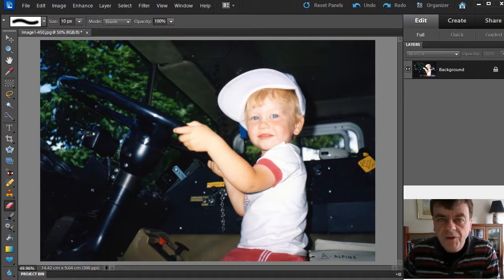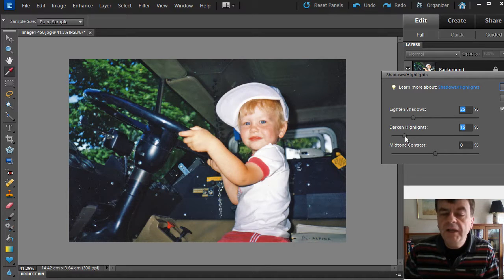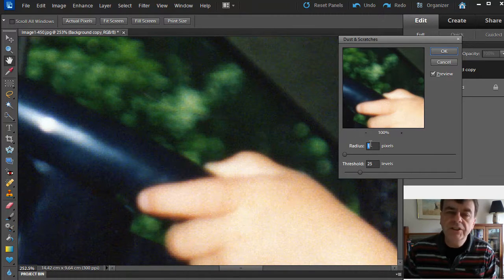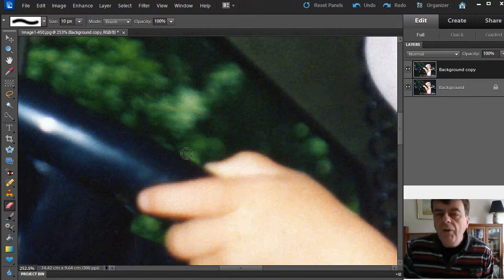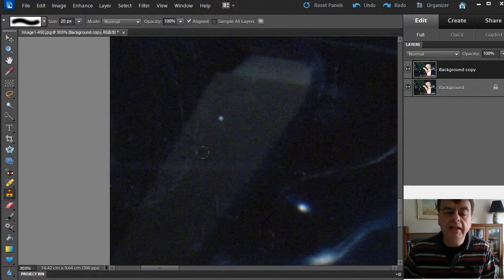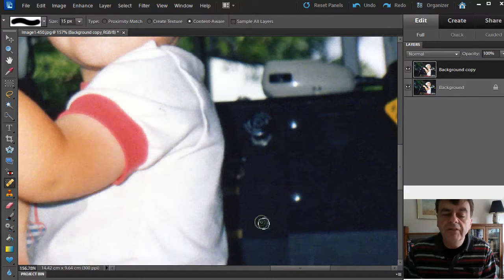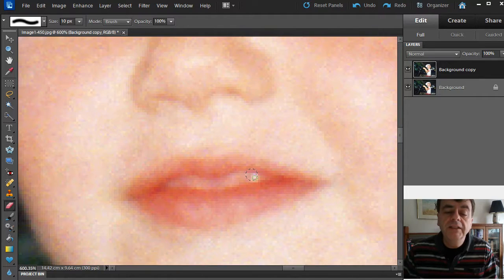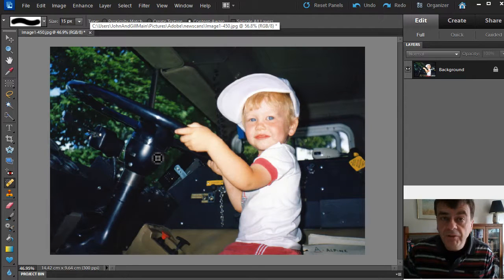Snap restoration: The basic workflow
Everywhere:       Enhance, Layer, Filter
Local:                  Clone stamp, Healing brush, Eraser
Finish:                 Flatten